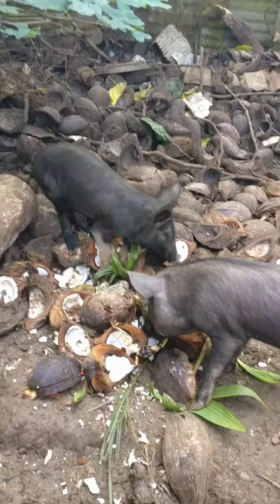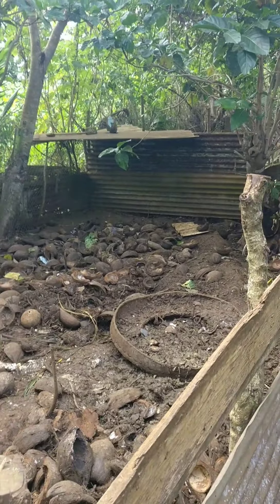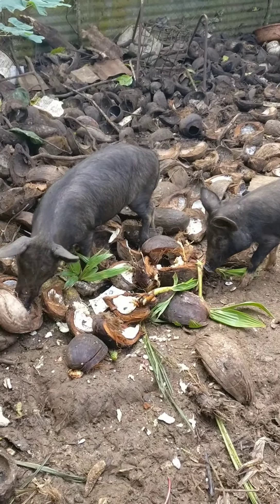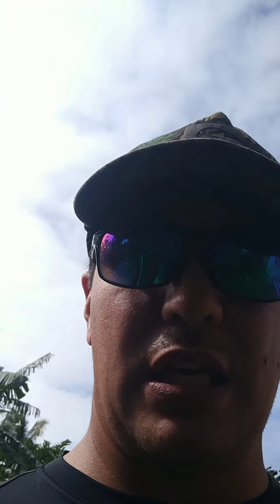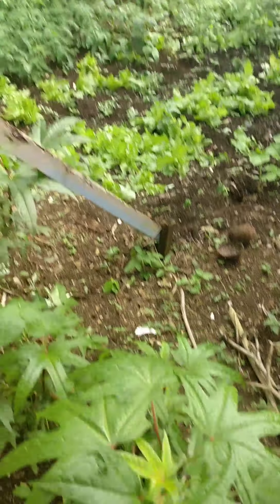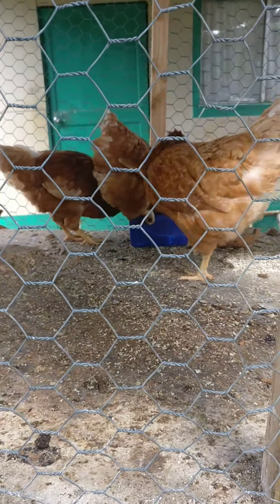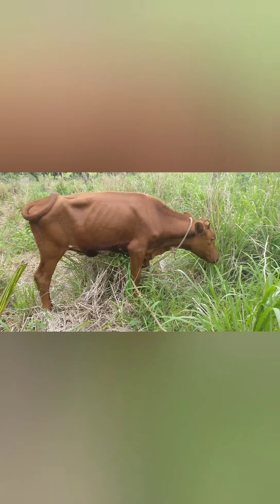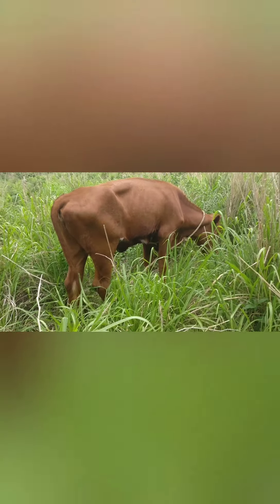A day in the life of an island cowboy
I take you through our daily routine of taking care of our animals on the farm. A little about what they eat and how often we feed them. Come see our farm animals and a little about what we do on the island as a new farmer and cowboy!